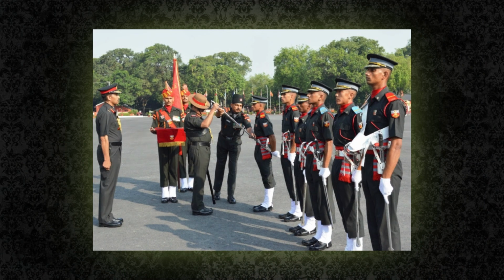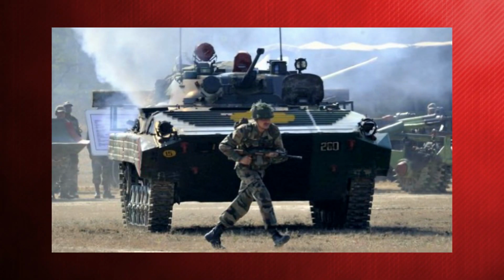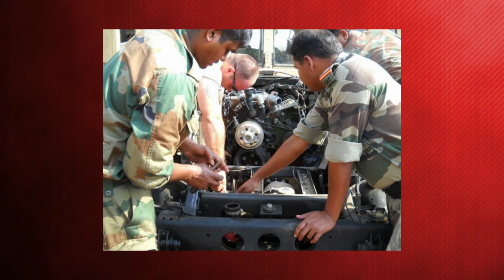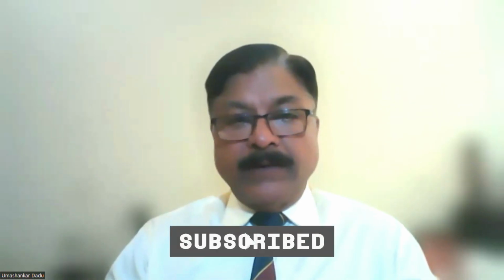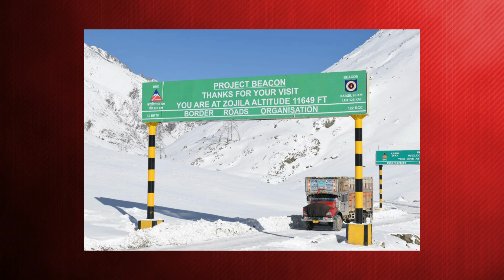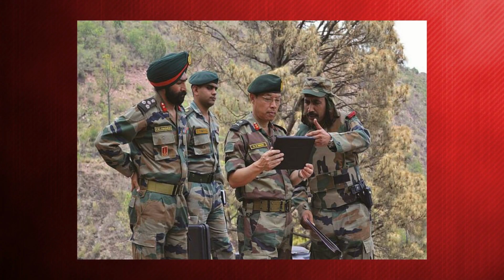What is Combat Engineering In Indian Army | Most Exciting Place for Engineer Graduates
00:00 What is Combat Engineering In Indian Army ?
01:31 Different Cores of Combat Engineering In Indian Army ?
02:26 What is Border Road Organization in Indian Army ?

🍁About Group Captain Rajesh Pandey🍁
👉 Founding director Train4SSB & The CADSS
👉 First assessor onboard Unacademy & Iconic Mentor
👉 Ex NDA with over 31 years of service in the IAF.
👉 Former IO with over 4000 Selection interviews.
👉 Former Head, Training Division at Defence Institute of Psychological Research.
👉 Trained senior officers from the Services as Interviewing Officers.
👉 Member Indian Academy of Health Psychologists (IAHP)
👉 Certified Career Counselor
👉 Mentor
For Online SSB Interview Classes

✤ You can Connect on 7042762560 (What’s app Only)

IMPORTANT NOTE: SOMETIMES ALL THE IMAGES/PICTURES SHOWN IN THE VIDEO BELONGS TO THE RESPECTED OWNERS AND NOT ME.

Group Captain Rajesh Pandey sir Find you lakshay videos
Group Captain Rajesh pandey sir student interview
Train4ssb interview videos
train4ssb shorts
train4ssb interview videos
train4ssb ssb tips
train4ssb find your lakshay videos
Which students are called for SSB interview?
Is it easy to pass SSB interview?
What is asked in SSB interview?
How can I pass SSB interview?
Is SSB difficult?
What should I study for SSB?